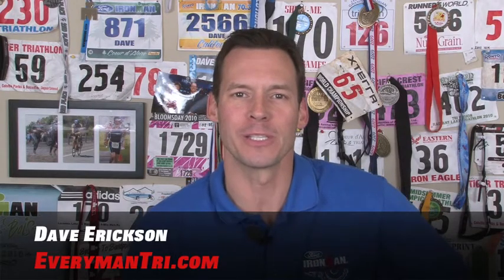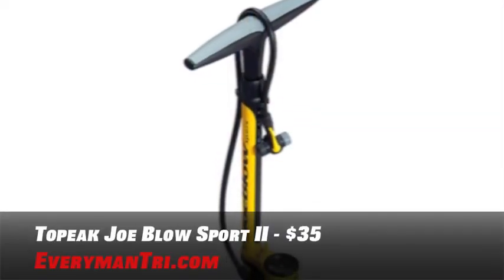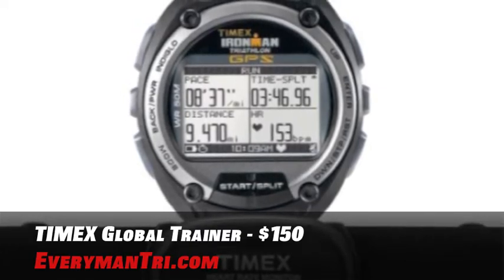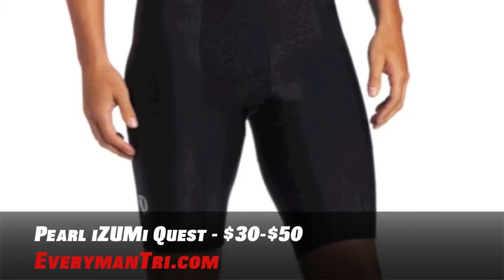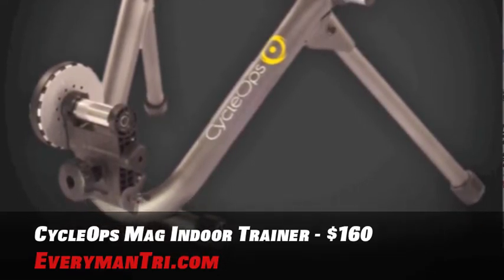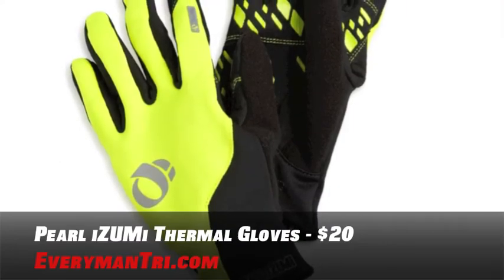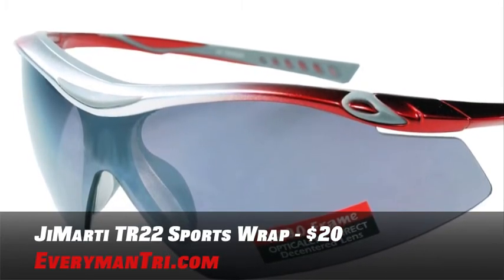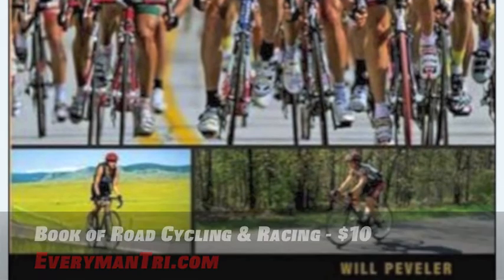The Ultimate Stocking Stuffers Guide for the Triathlete Cyclist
) Getting that perfect Holiday gift for the triathlete cyclist in your life is not easy...that is until today. In this video we provide you with the top stocking suffers that will make any endurance athlete a happy camper during this Holiday season.